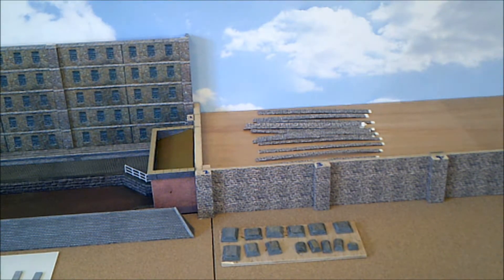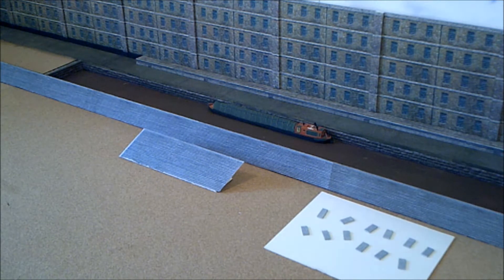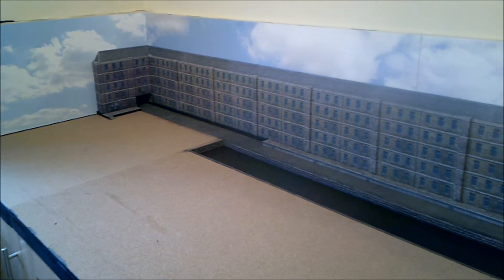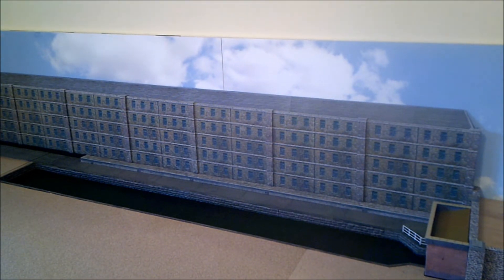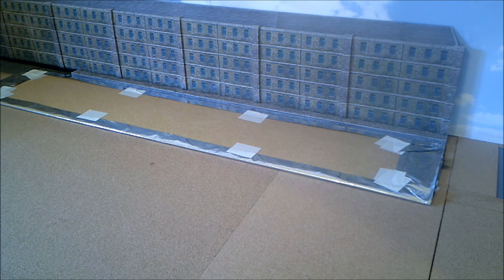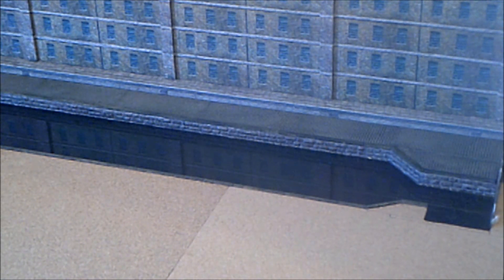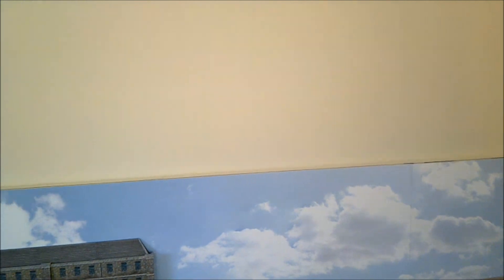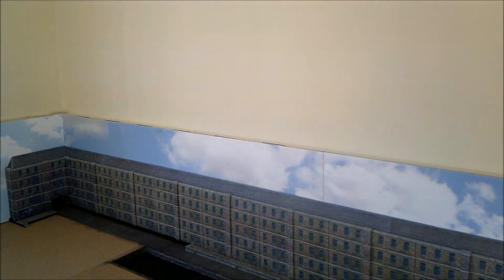Canal and Factory. Update #6 Feb2021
Short video with additions to low relief factory and water effect added to canal!